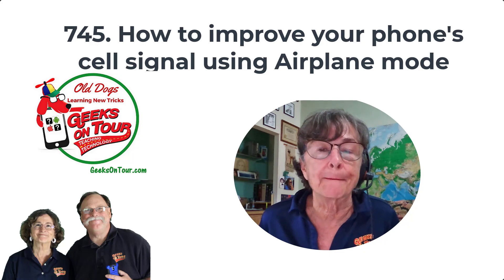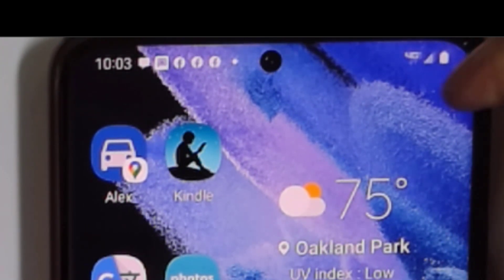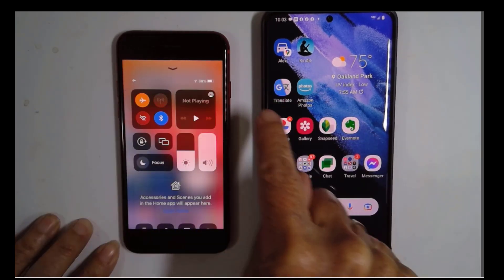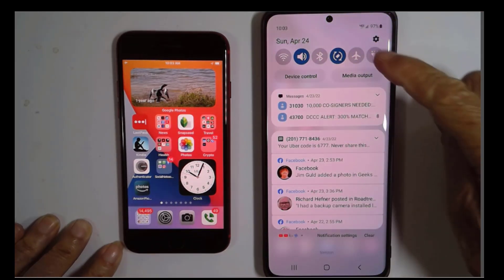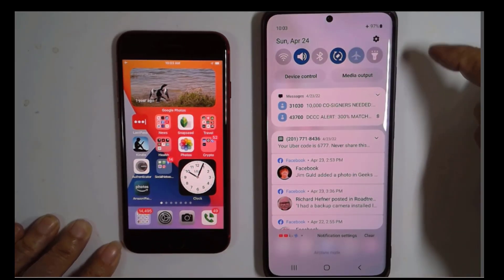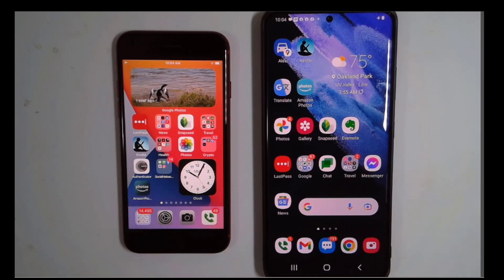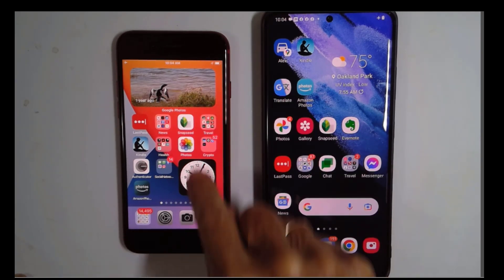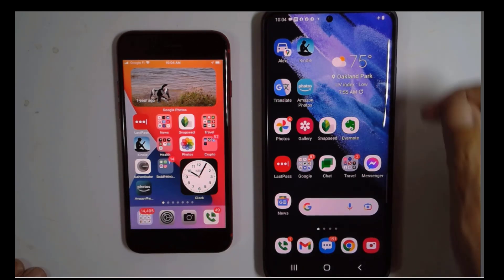How to Improve Your Cell Signal Using Airplane Mode Tutorial Video 745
You will learn how to Improve your Cell Signal using Airplane Mode on your phone.